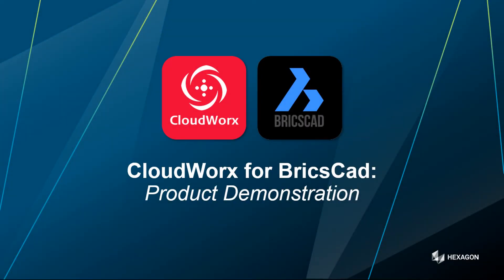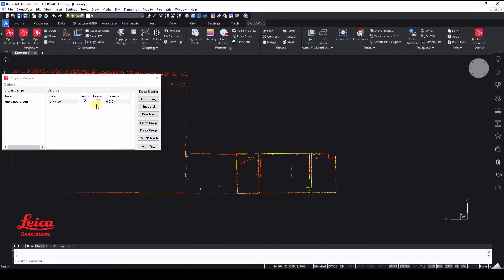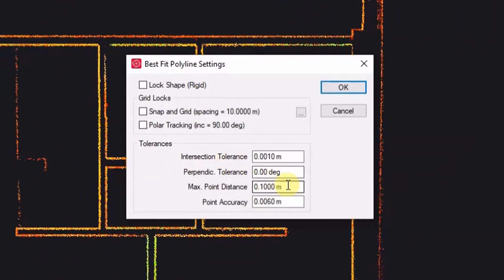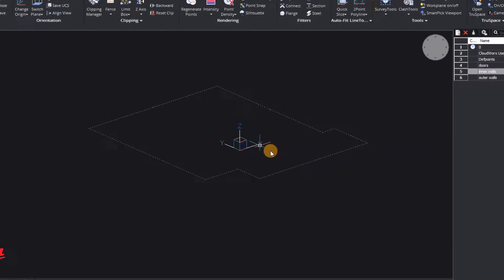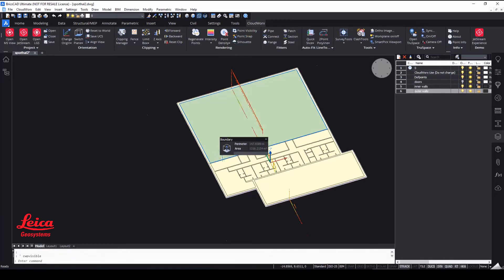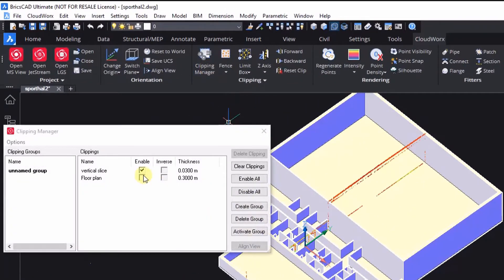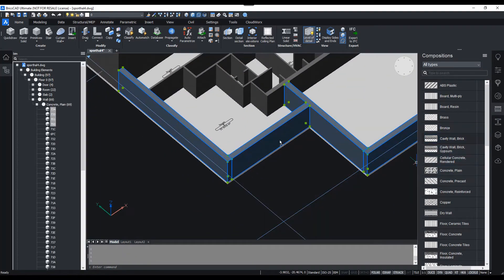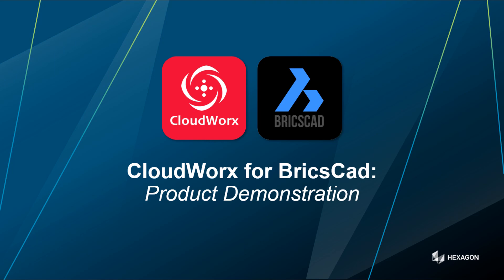A very quick introduction to Leica CloudWorx for Bricscad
Want to learn a little more about Leica Geosystems part of Hexagon CloudWorx for Bricsys® Bricscad BIM?

Here's a short introduction!